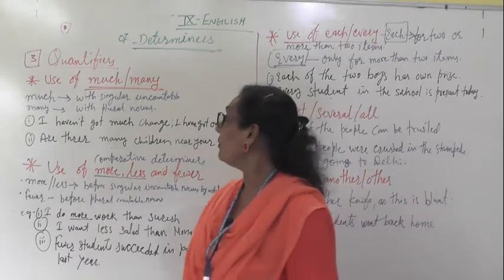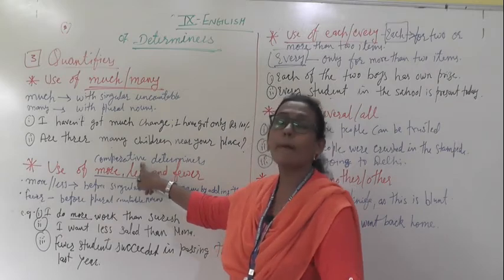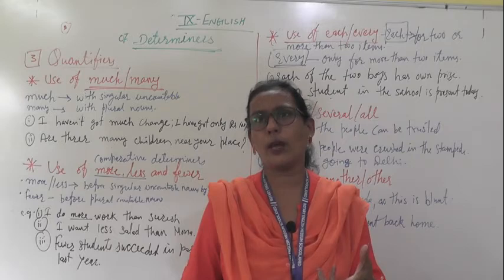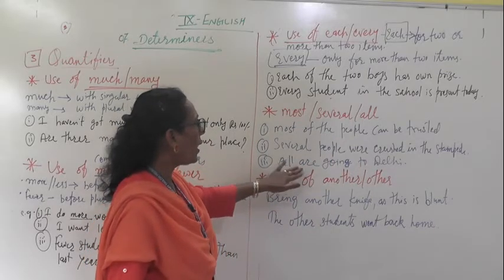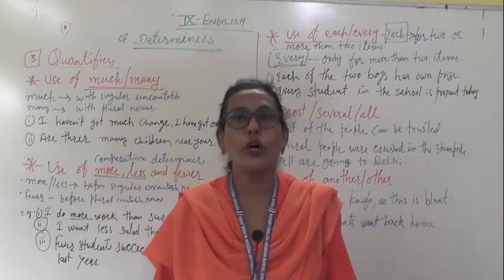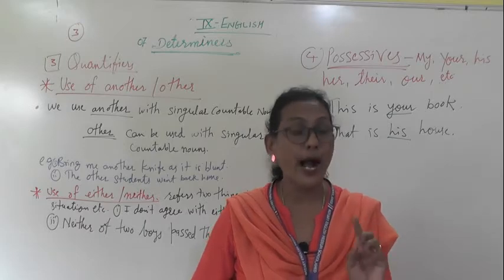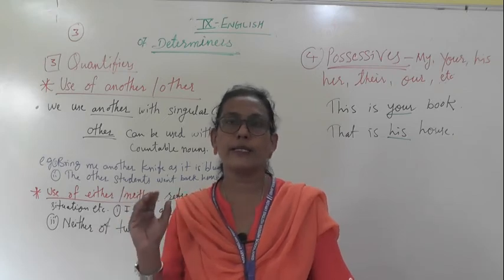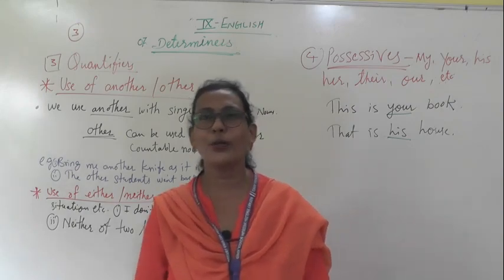IX ENGLISH DETERMINERS PART 2